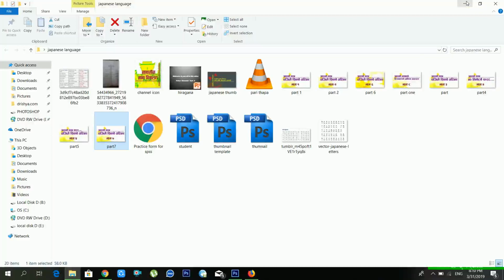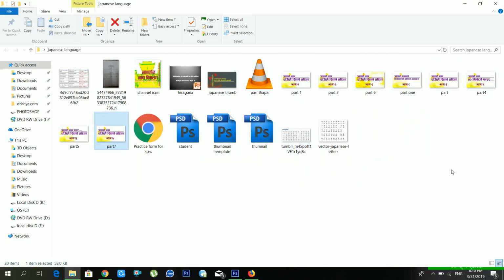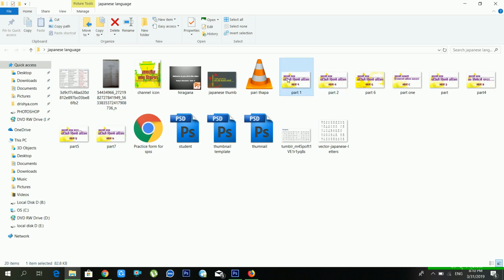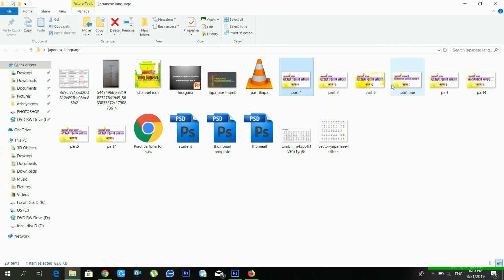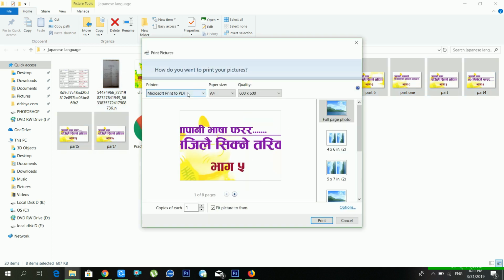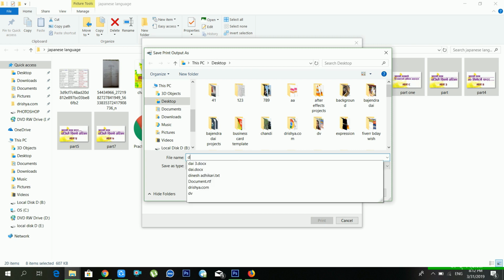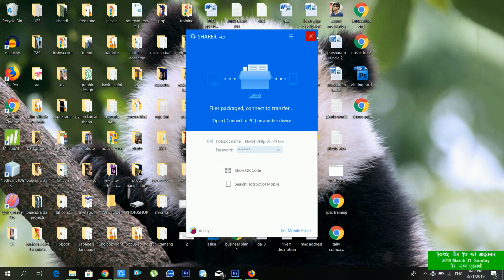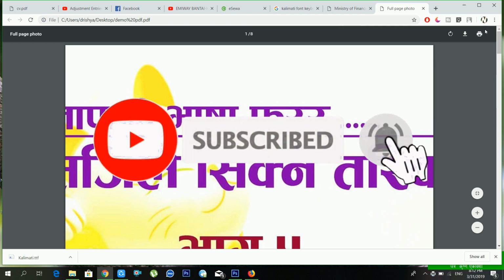HOW TO CONVERT MULTIPLE JPEG FILE TO PDF WITHOUT SOFTWARE IN WINDOWS 2020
how to convert multiple jpeg file to pdf without software . Its very simple to do this task in windows 10 , windows 7 and many more . Hoping that you will be also able tomake this kinds of pdf file using this software .